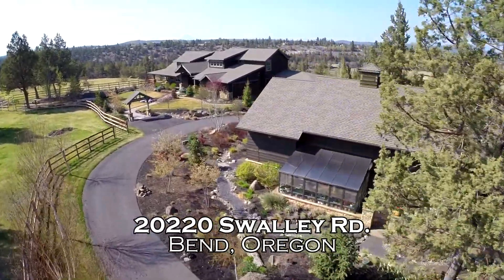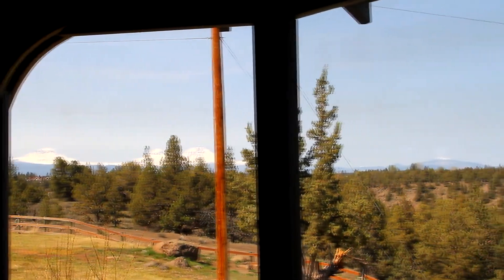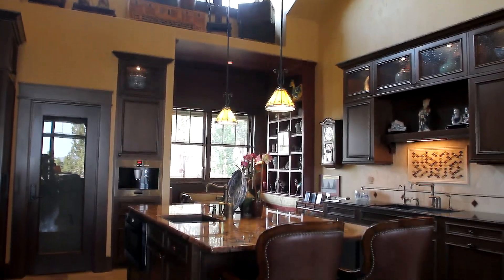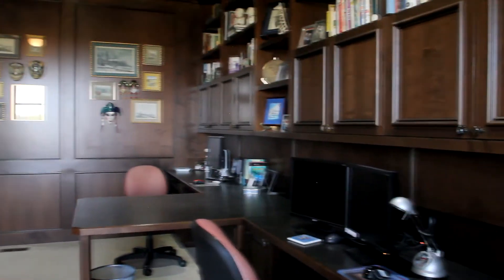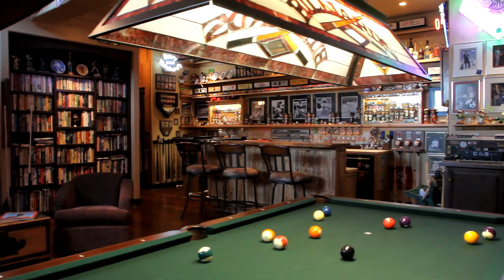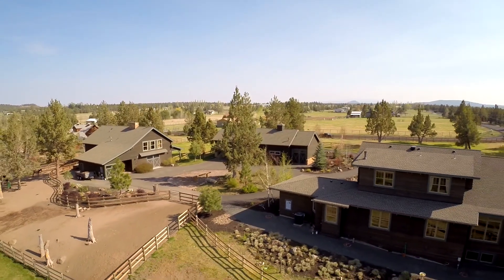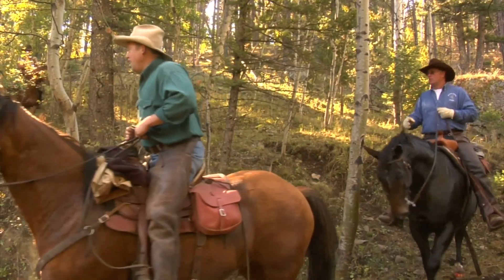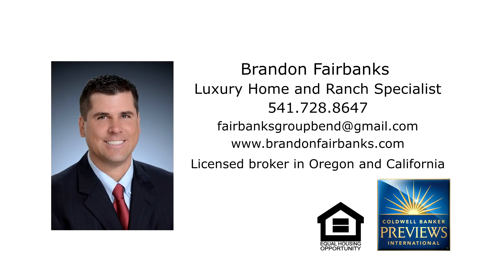Exceptional Home and Ranch in Central Oregon | Deschutes River Ranch real estate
HomeStar Video Tours presents this exceptional and distinctive Gentleman’s ranch in the historical Deschutes River Ranch on nearly five acres. It offers private river access and 390 acres of protected open space.
The 5200+ sq ft main home is architecturally designed to capture all 7 peaks of the Cascade Range and overlooks the manicured grounds and irrigated pastures.